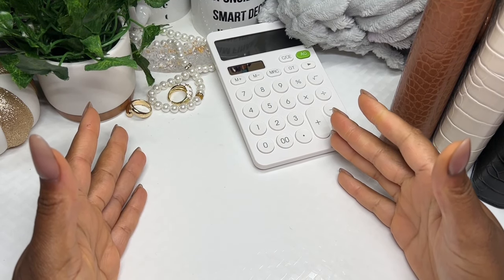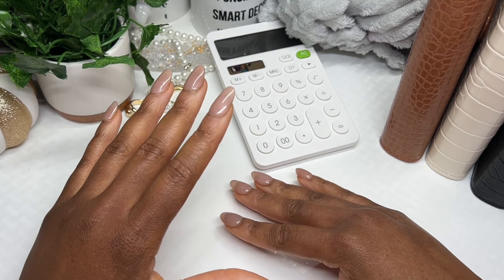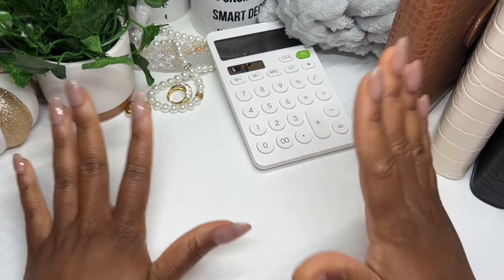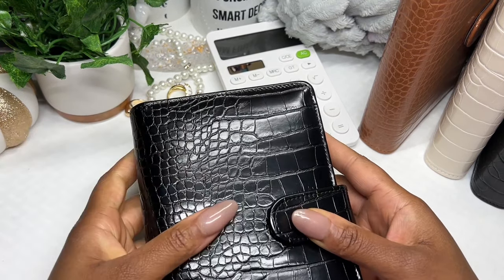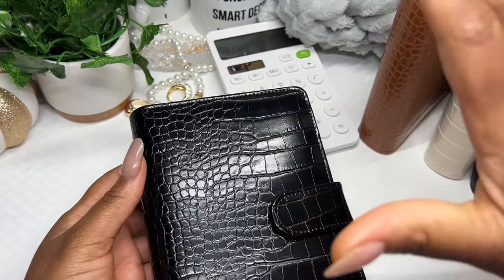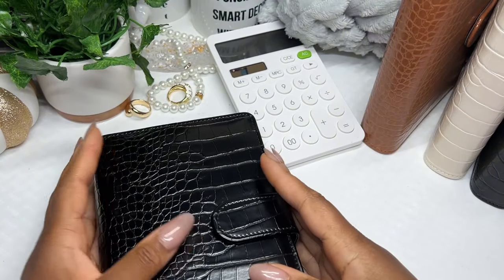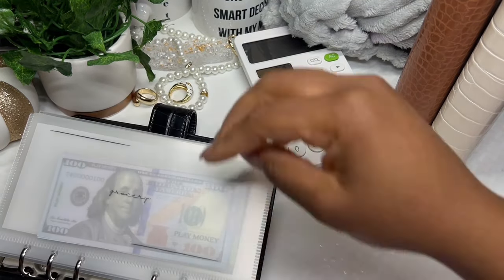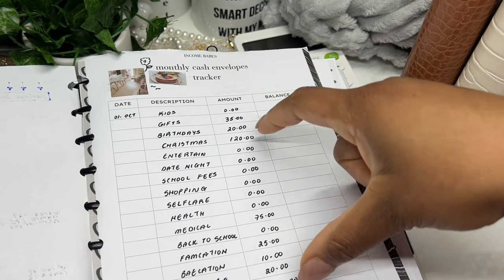How to GET STARTED with the CASH ENVELOPE SYSTEM on a LOW INCOME | CASH STUFFING for BEGINNERS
How to get started with the cash envelope system on a low income and cash stuffing for beginners. How to get started with cash stuffing. How to start cash envelopes. Low income cash envelope stuffing. Low income cash envelopes. Low income cash stuffing.

GB

REVOLUT FINANCE APP
Join me and over 30 million users who love Revolut.

▪️Amazon Products I Use:
Clear Rectangle Box for Cash Envelopes
Clear Square Box for Cash Envelopes
Modern Months Classic Happy Planner
Modern Months Happy Planner Stickers
Mushroom Hole Puncher
2023/2024 Amazon Planner
Scratch Off Stickers
2023 Planner
80 Micron Laminating Sheets
100 Micron Laminating Sheets
80 Micron Matte Laminating Sheets
250 Micron Matte Laminating Sheets